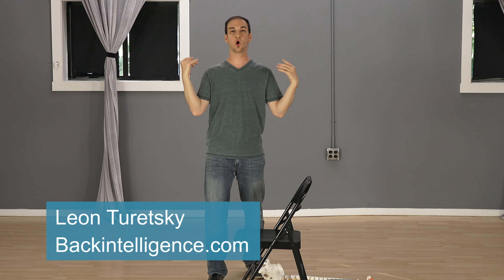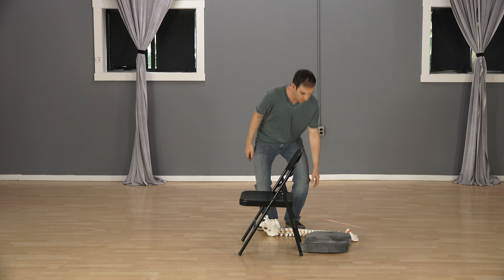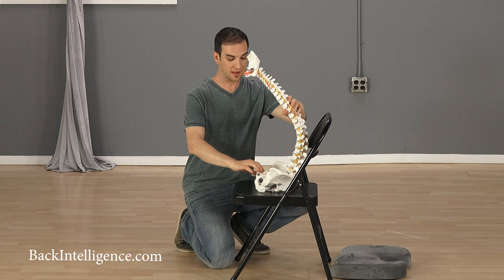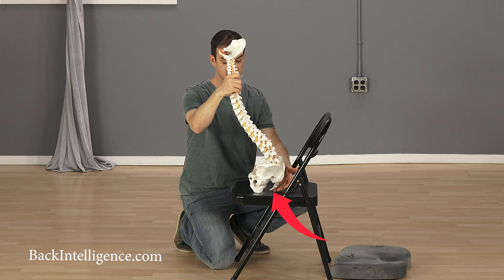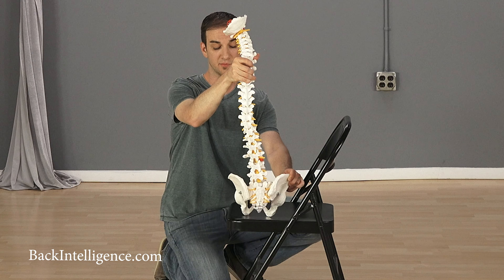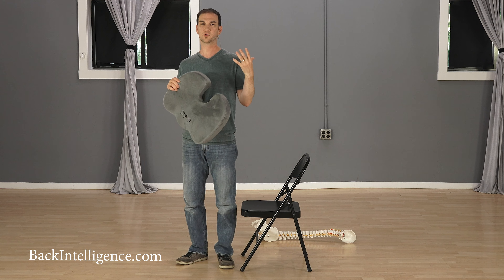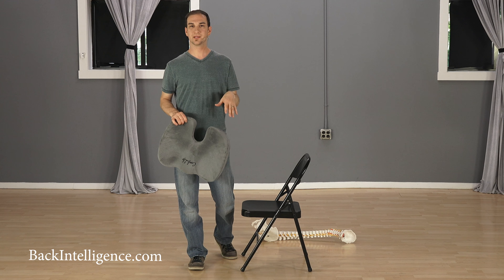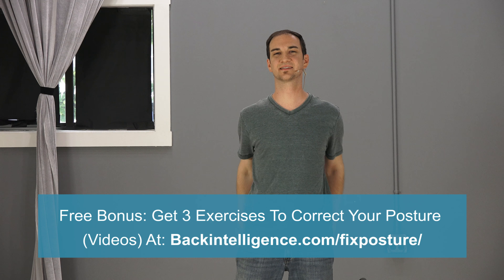Tailbone pain from sitting Relief (Coccyx Pain)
I discuss why sitting in poor posture can cause Tailbone pain and what you can do to get relief.